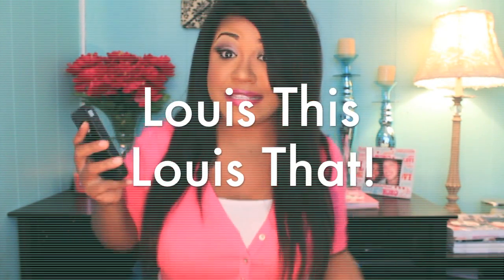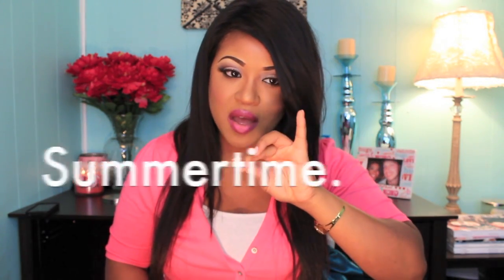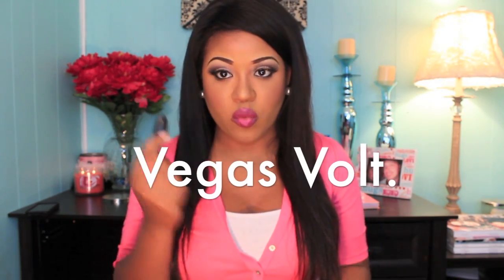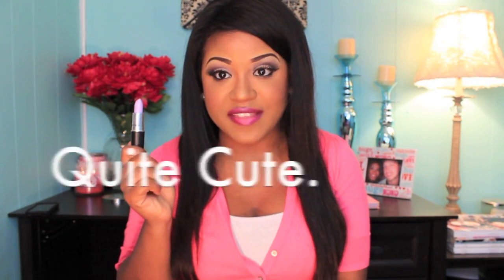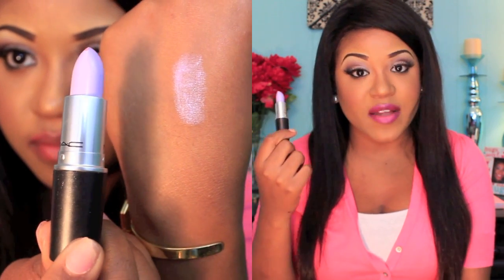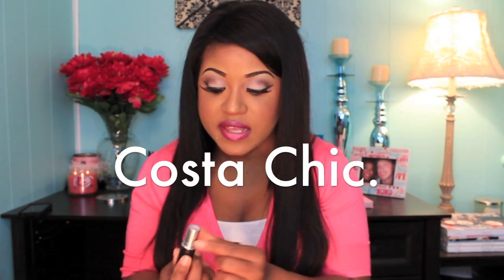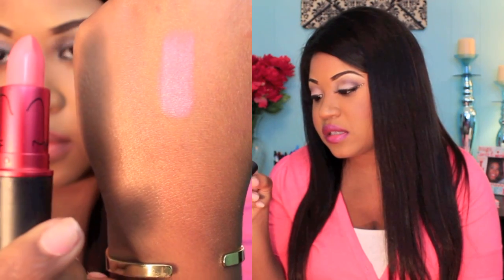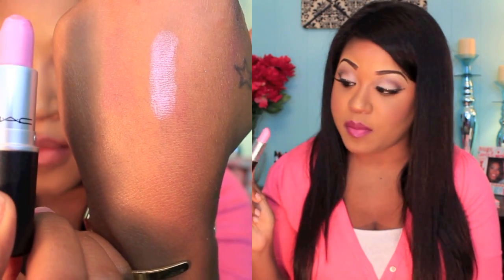Favorite Spring Lipsticks!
Hey loves. Since spring is right around the corner I decided to show you guys my fav spring lipsticks. Like if you likey :)

What I'm wearing on my lips - MAC's Violetta

Lipsticks mentioned in video (all lipsticks are MAC)
-Vegas Volt
-Quite Cute
-Quick Sizzle
-Girl About Town
-Costa Chic
-Viva Glam Nicki
-Up the Amp
-Saint Germaine

Hair info -- Stock Full Lace Human Hair Wig - els118-s

♡My Instagram NitraaB